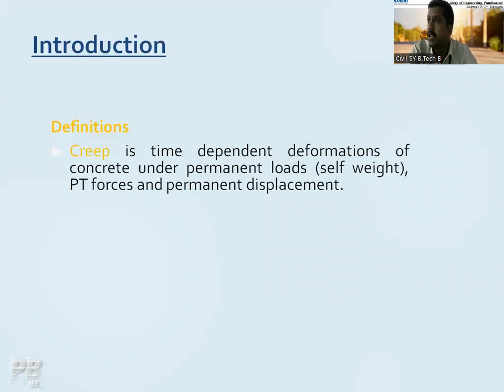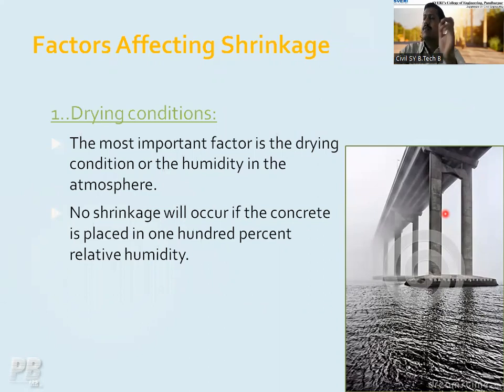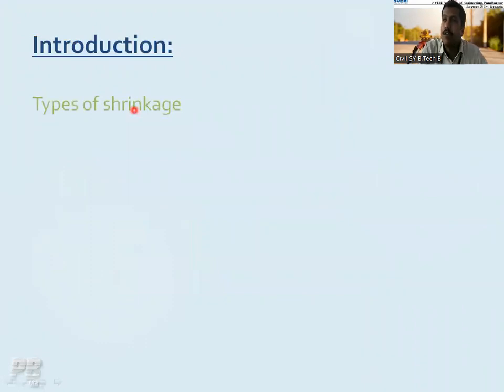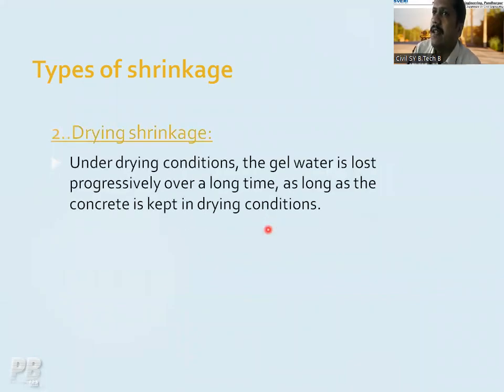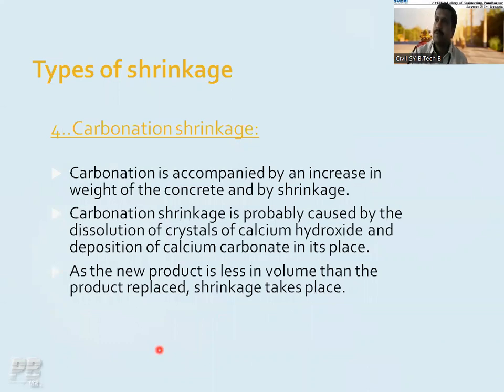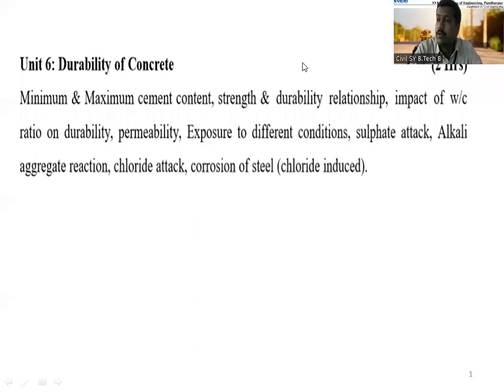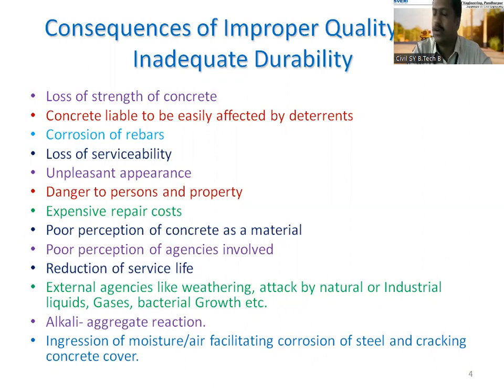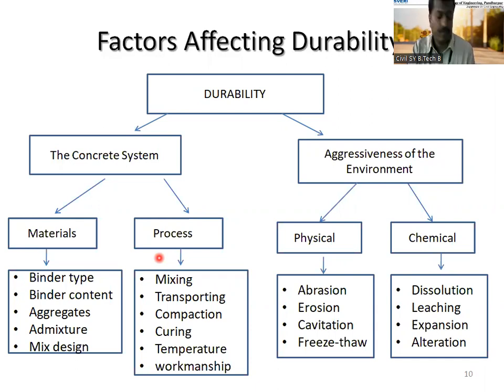Types of Shrinkage and Unit 6 Durability